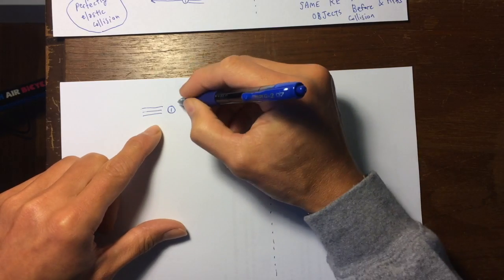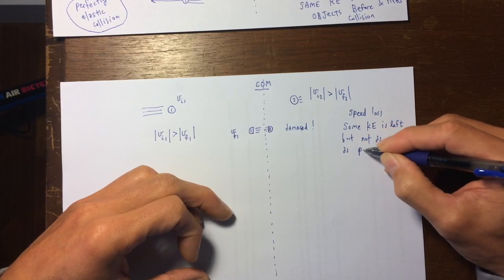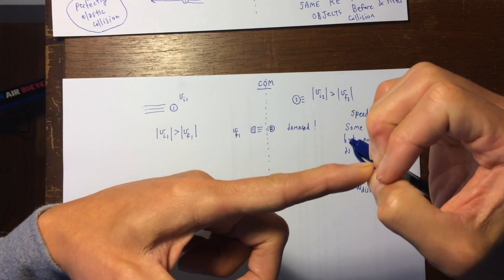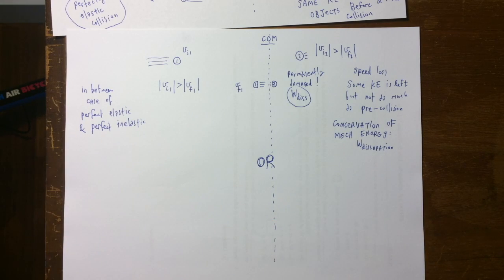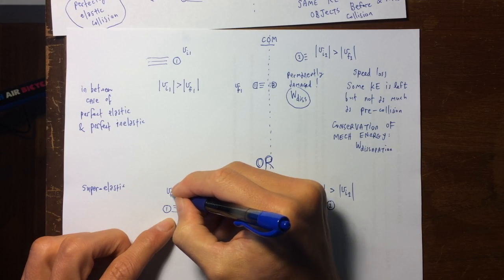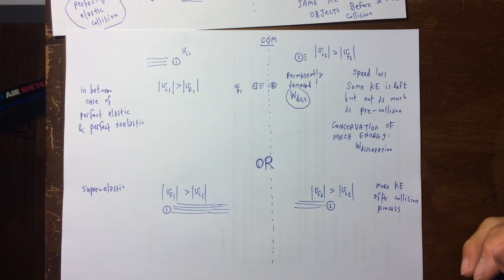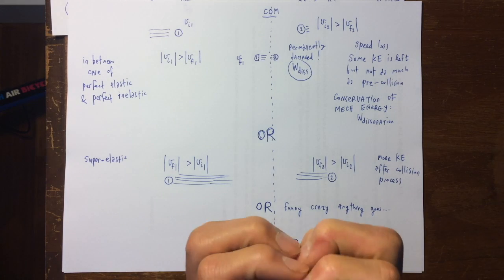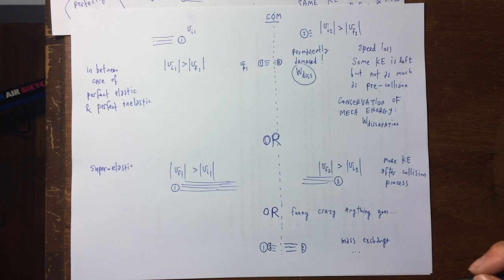Conceptual Introduction to Collision (2 of 2)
Introduction to different collision modes (variations on elastic and inelastic) for modeling how two things can interact via contact.